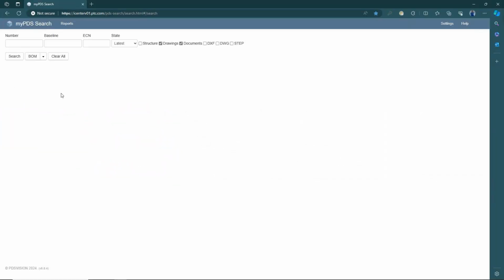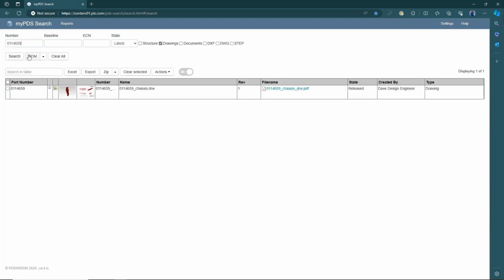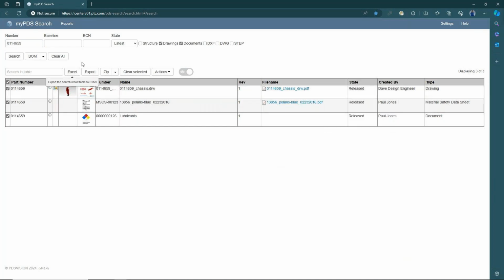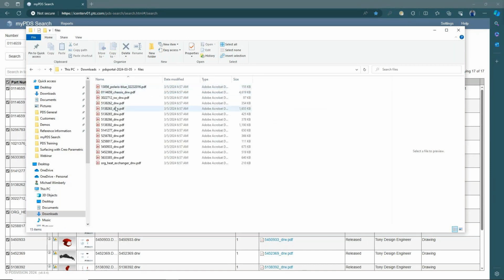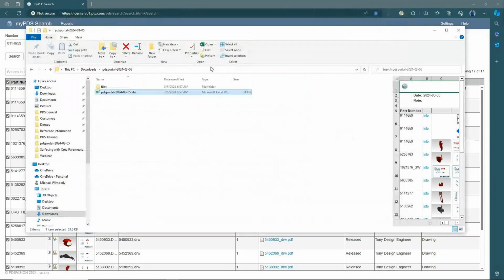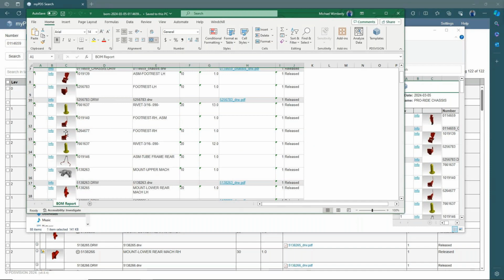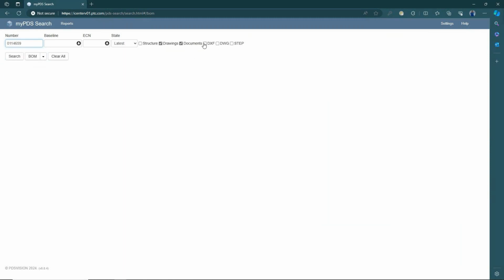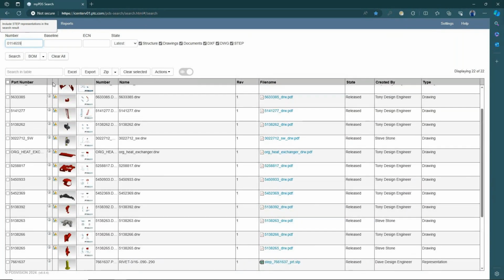PDSVISION | Tips & Tricks | myPDS Search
myPDS Search is a simplified user interface for Windchill that can be easily adapted for a specific site, department, or role.  In this video, Michael Wimberly shows how simple it is to extract and export files for users who need access to information in Windchill but are not Windchill users themselves.